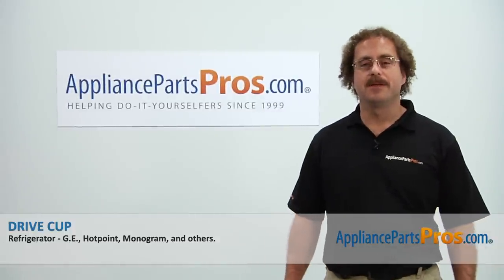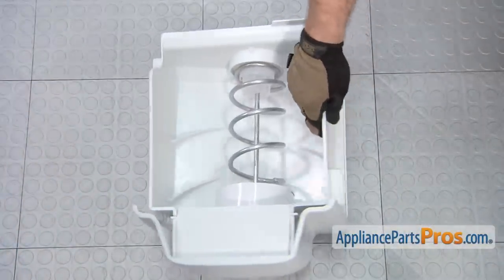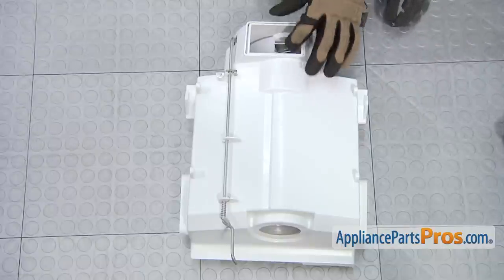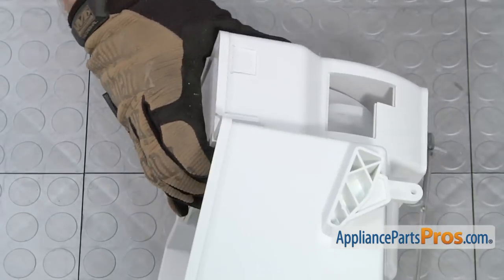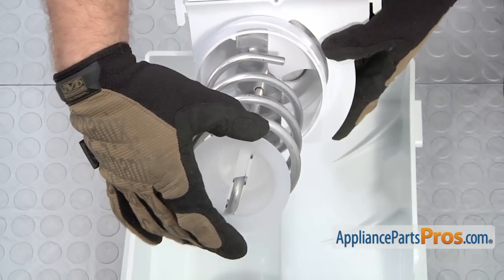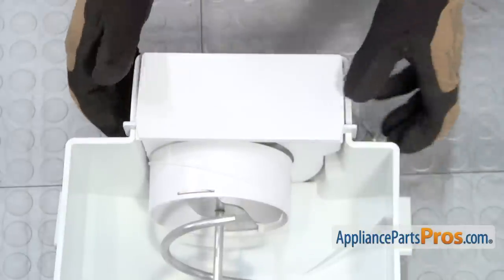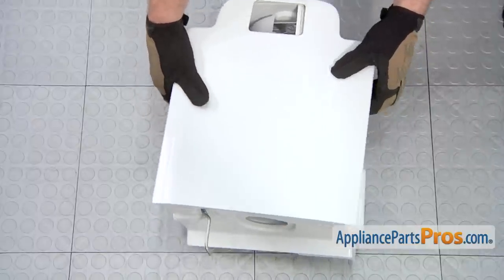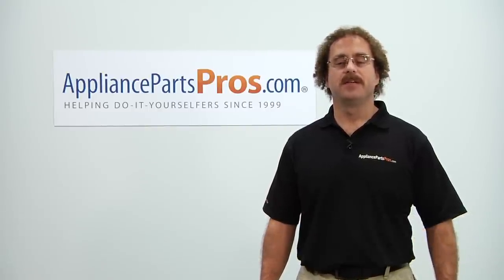How To: GE Drive Cup WR17X11459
Symptoms: Cracked or damaged; the auger is not dispensing your ice.

This GE made Refrigerator Drive Cup replaces the following older part numbers on General Electric, Hotpoint, RCA, Sears and Kenmore Refrigerators: 1057467.